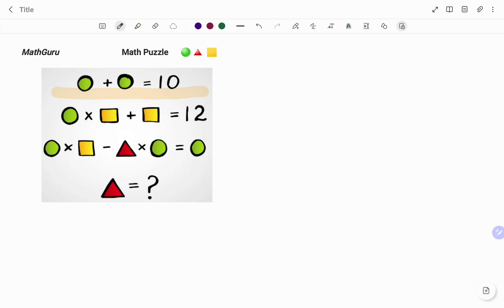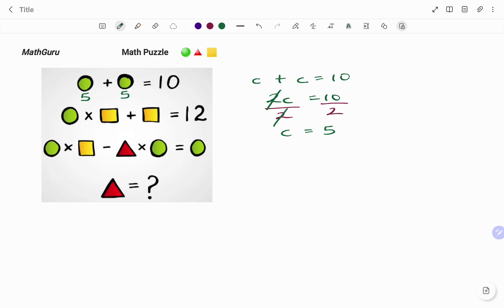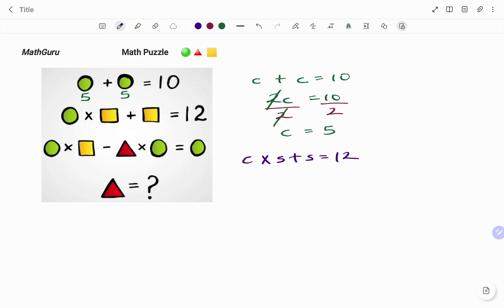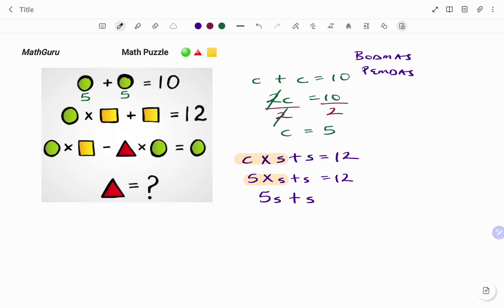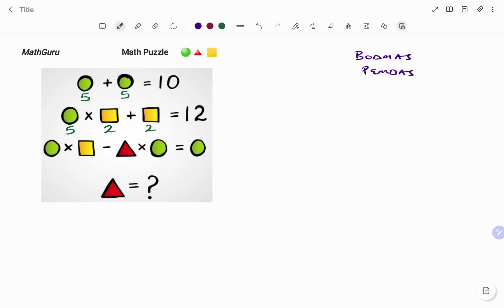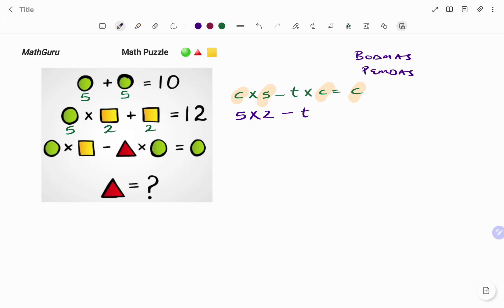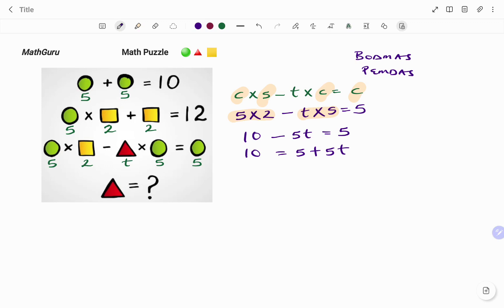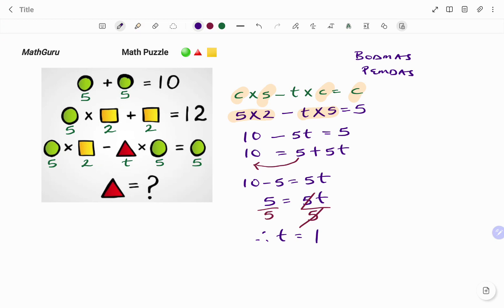Shape Math Puzzle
This video teaches you how to solve a picture math puzzle using the knowledge of algebra

Skills needed